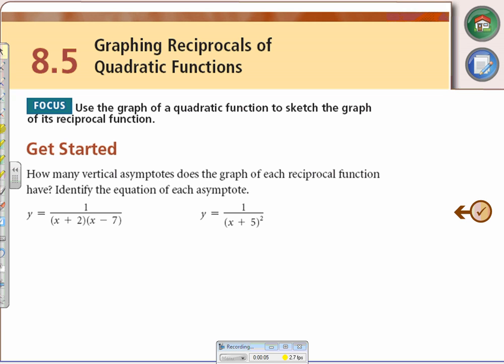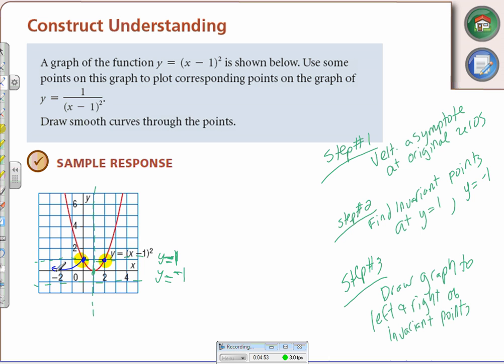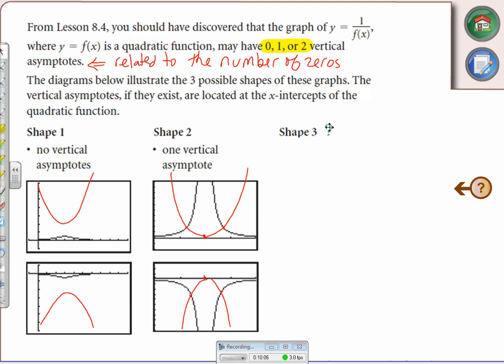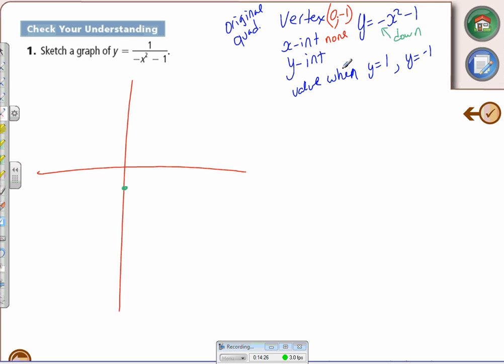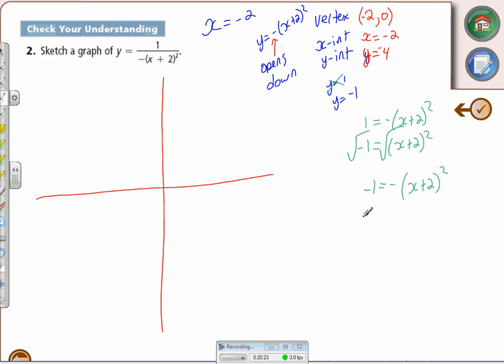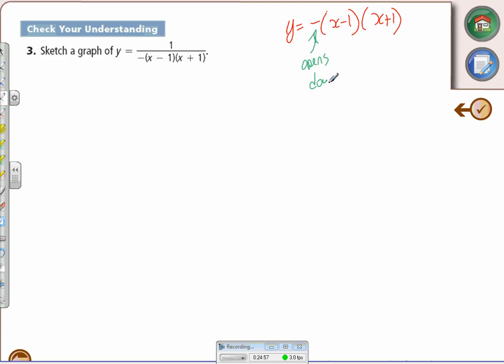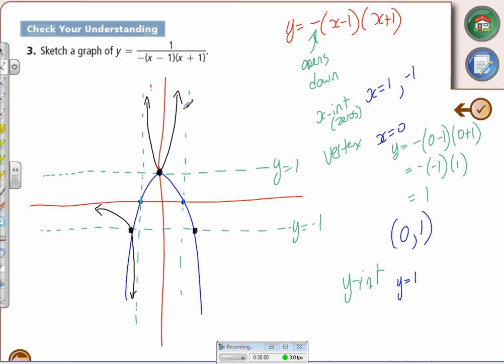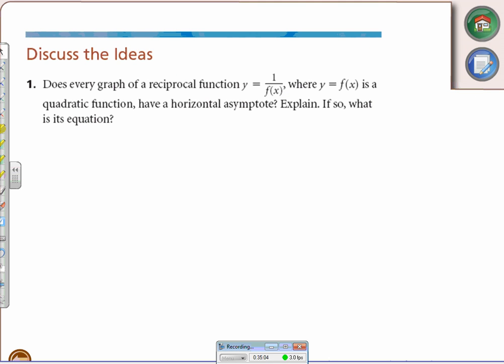20-1 8.5 Notes.wmv